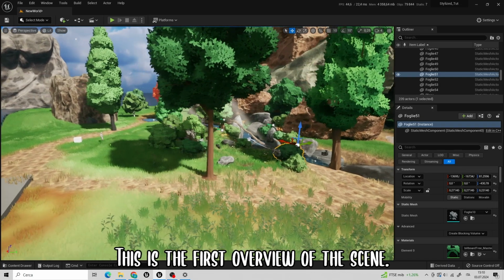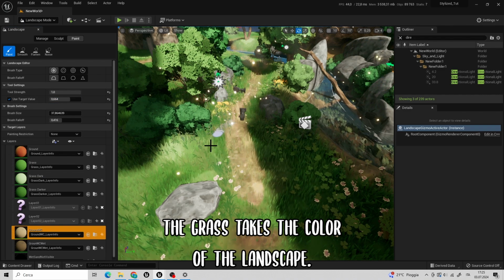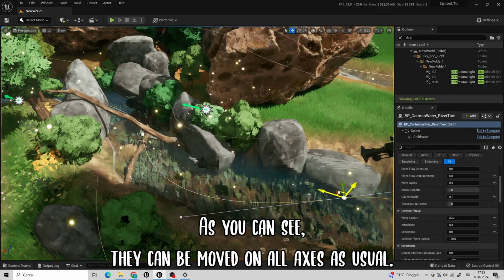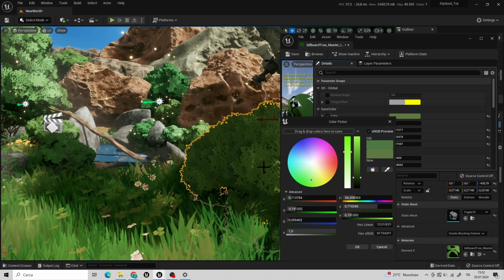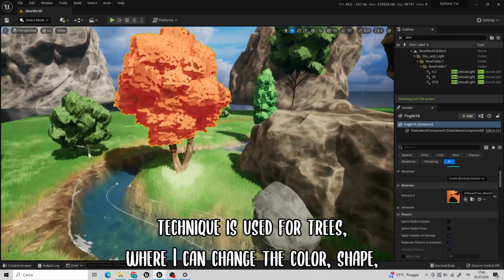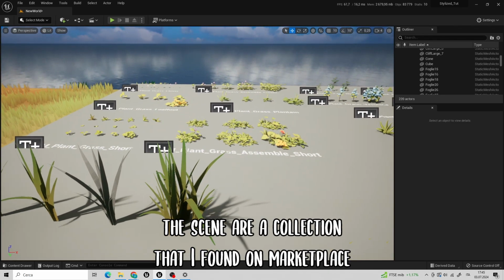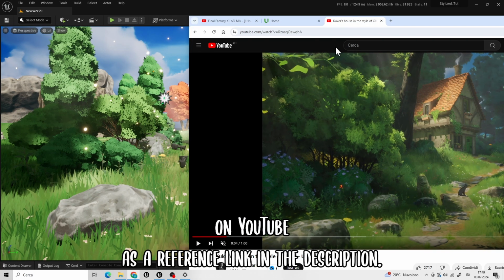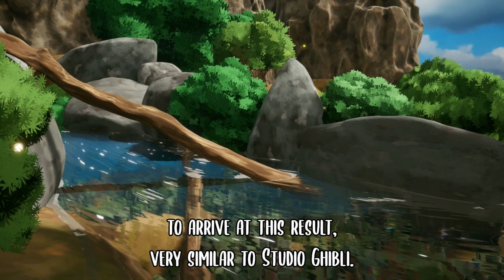How I made this STYLIZED scene as a BEGINNER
None of the assets on the marketplace featured in the video contacted me to advertise them.

Hi guys, in this video I want to go into detail about this scene. I will show you the various techniques I used to achieve this result. This is a first overview of the scene, as you can see only a small part of the scene has been modeled and filled. the main points of interest are the orange tree, the meadow and the river.

Let's start with the lighting, thanks to Lumen I can set the appearance of the lighting based on the rotation of the sun. As you can see, the lower the sun, the darker the environment becomes until it’s almost completely dark.
It's very simple and super effective.

Now let's move on to grass and landscape, which is used to color almost all the vegetation present in the scene. As you can see I can color the ground and thanks to the real time virtual texturing, the grass takes the color of the landscape, like you can see here. Let’s see the shader, we have various colors and textures, like this one: the terrain Texture.
Each color is editable on this screen, thanks to the material instance.

The colors have already been colored on the map, but I can still change the hue to change the look of the scene.  I can also color the tip of the blades to give more color variation.
This is the tool that allowed me to achieve this result, highly recommended.

Now let's see the rivers instead, they are splines created in the map, as you can see they can be moved on all axes as usual. Clearly I designed the spline based on the route and my needs.
Under the river, there is this effect, caustic,  it helps to give that realistic touch underwater. I’ll go into detail in the next video, with a deep dive into the creation of rivers and lakes! With the impletmentation of this plug in into my projects.

And now the bushes. Each bush is editable in color, as you can see now.

The leaves are made up of polygons, which can be enlarged until the desired result is achieved.

It is very important to change the heu of the bushes to have a good composition, made of different assets in terms of shape and color variation.

A very important aspect that define the shape of the bushes are alpha images that i can applied on the bush.

A very similar technique is used for trees, where I can change the color, shape and composition for each asset present in the scene. It's a very simple system when you have all the tools ready. I'll show you something more specific in the next videos.

As for the vegetation details, such as flowers and additional grass, they can also take color based on the terrain and in this case I can change the hue a little.

Each one foliage has been carefully placed by hand to suit a nice overall view.
The assets I used to fill the scene are a collection that I found on Marketplace, whit high quality grass, flowers and vegetations. Here it is.

Now let's move on to the stones and all the solid shapes in the scene. They are composed of textures created in Blender and then apply to the various models present in the scene.
These are actually the first tests I did to see the result in unreal engine, even wood for example. I tried to change color with different texture and try larger rock formations made up of more details.

Now let's talk about scene composition. I took into consideration colors, shapes and composition as a reference to arrive at the result you see here.

Now let's see some gameplay to demonstrate that the scene is playable even without any optimization. Everything is interactive, the grass moves as the character passes, like the bushes.

Here we are at the end of this presentation, I have tried to list all the techniques used to achieve this result. Remember that I don't have much experience in unreal engine, so this was my first graphical approach with this engine and I wanted to challenge myself to arrive at a result very similar to Studio Ghibli.